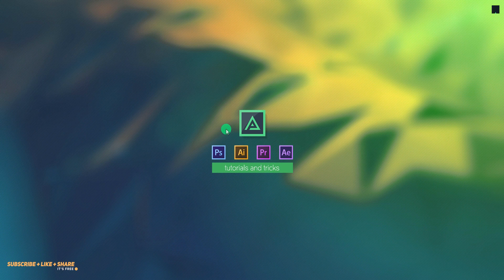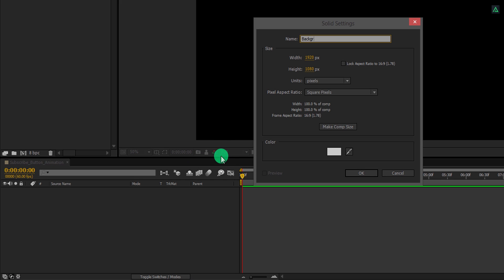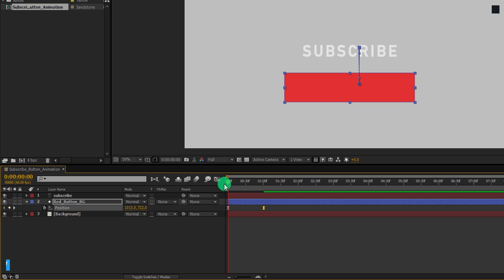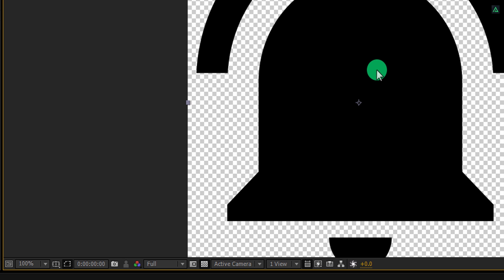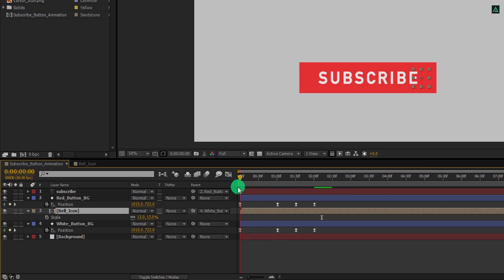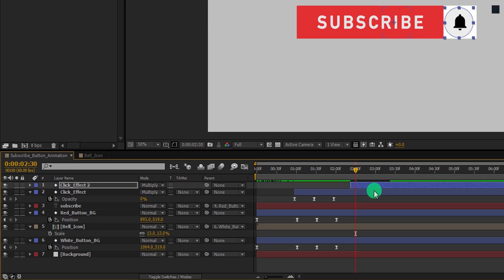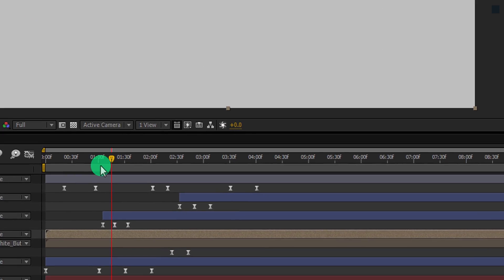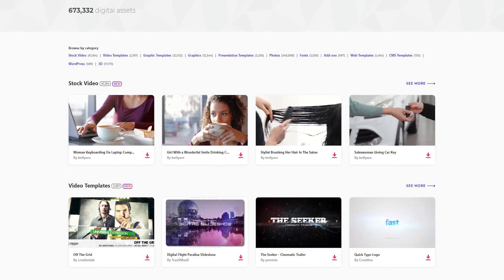YouTube Subscribe Button - After Effects Tutorial - 100% Free Template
[For the first 500 People]

Hey Everyone,
Welcome back to my After Effects Tutorial. All you YouTubers, it's time to get some Subscribers, Add a Simple, but Effective Subscriber button to your Videos, and see the change. If you don't want to follow it along, Make sure to download the Project File, as well as the Transparent Video, and just Simply Overlay it to your Videos. This Tutorial is also going to cover youtube subscribe intro, youtube subscribe button, youtube subscribe button animation, youtube subscribe button animation after effects, subscribe button green screen, subscribe button animation, Mouse Click Effect, Mouse Click Sound Effects and many more. So Watch It, Download it, Or Use It, Everything is allowed.

Download